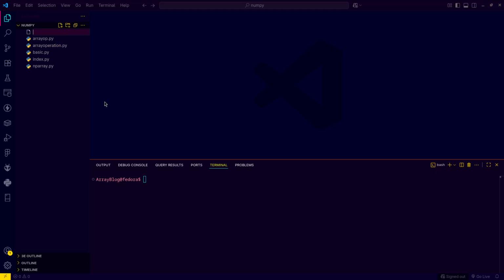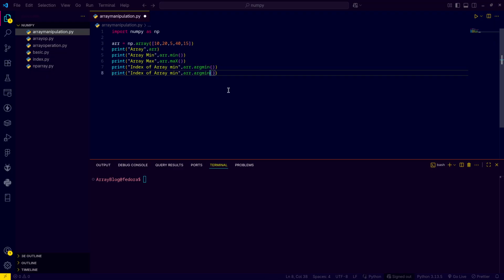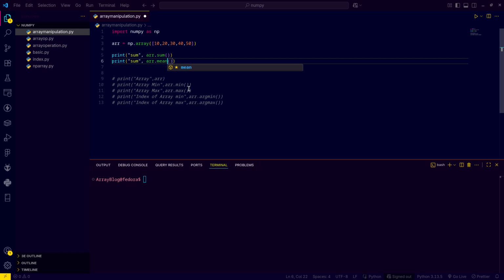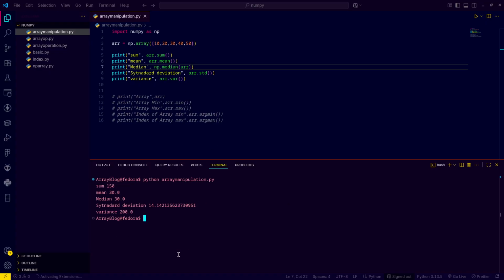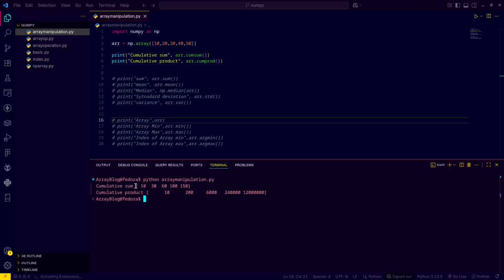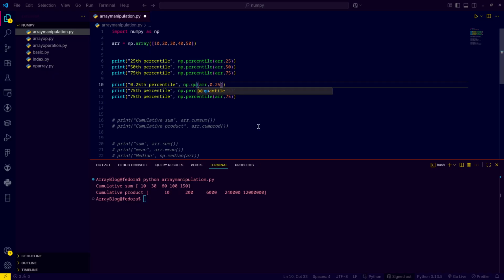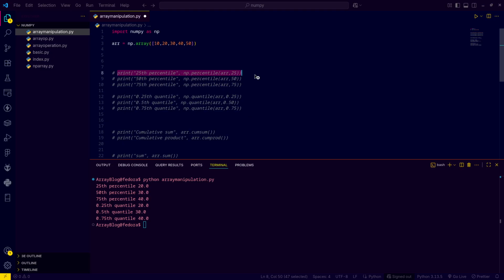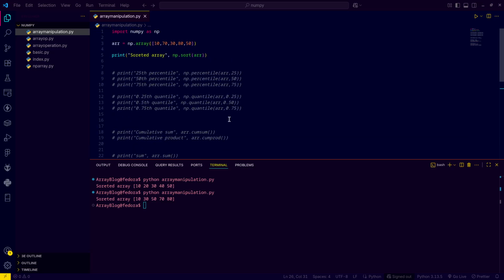NumPy Statistical Functions Explained (and Why You Need Them)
Learn how to use NumPy’s powerful statistical functions in Python! This tutorial covers finding minimum and maximum values, calculating sum, mean, standard deviation, variance, and sorting arrays. A must-watch for beginners looking to strengthen their Python and data science skills.